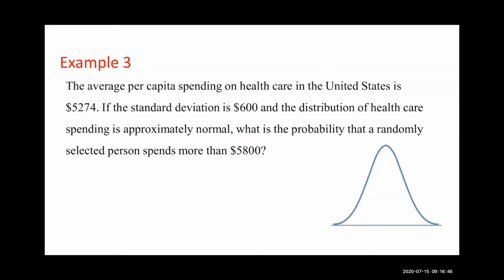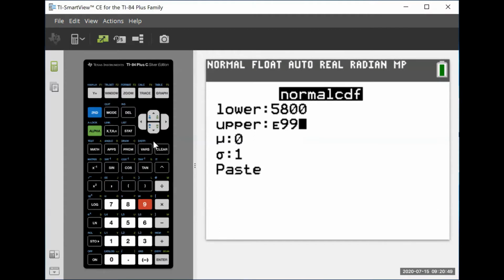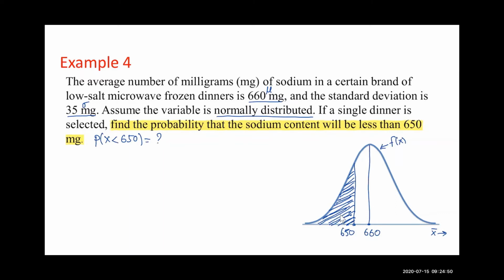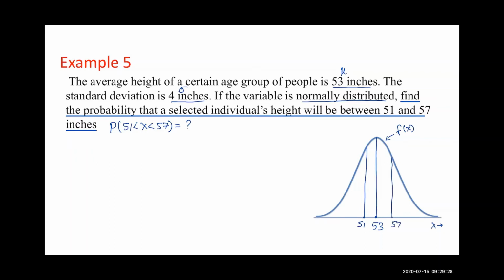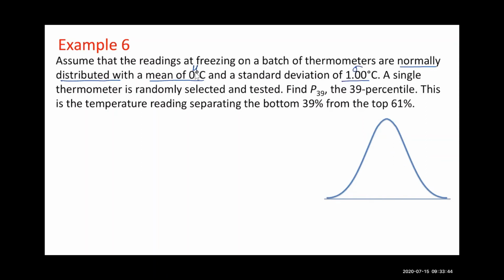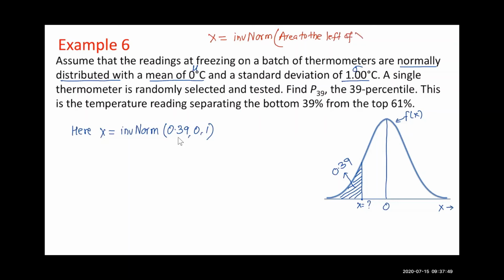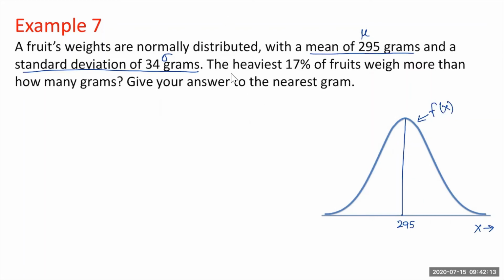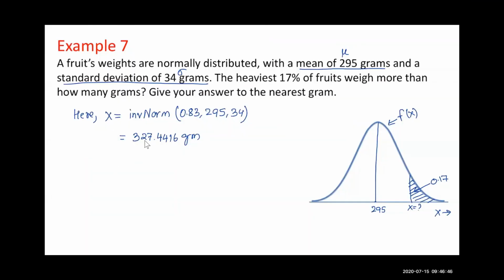Chapter 6 Lecture 2